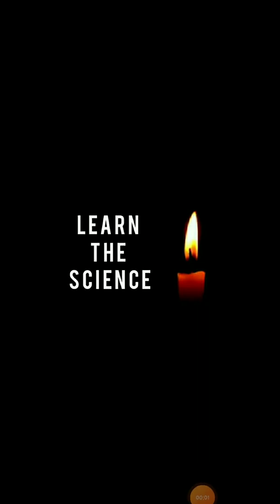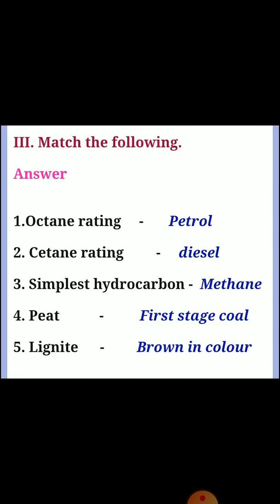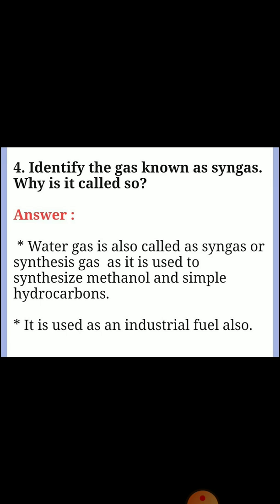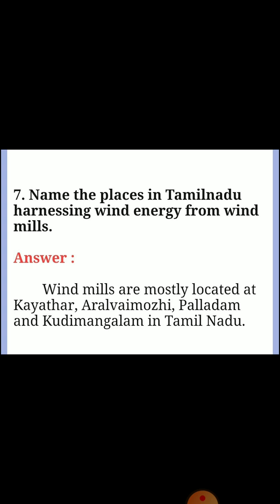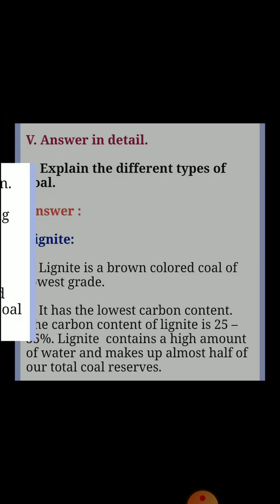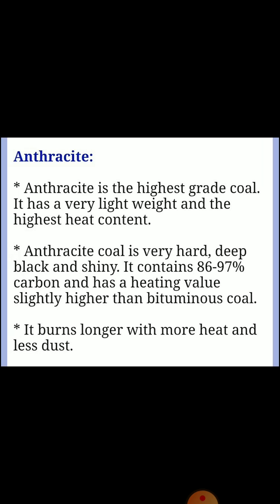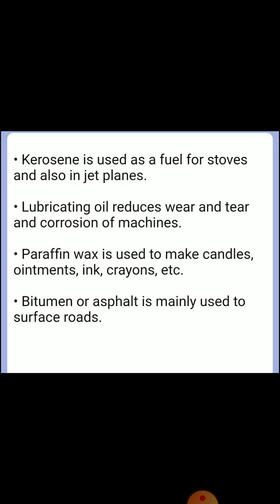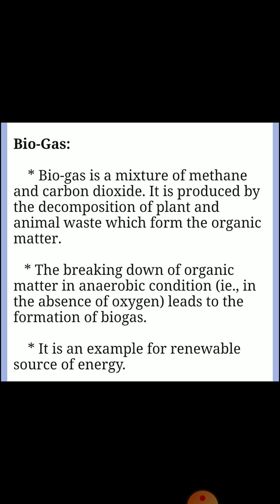8th Science | Unit 15 | Chemistry in Everyday Life | Book Back Answer